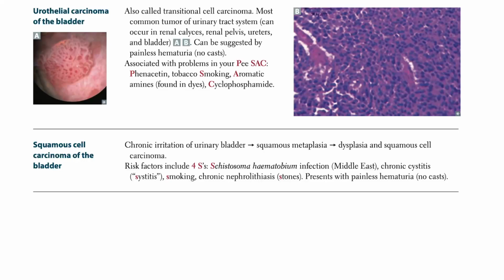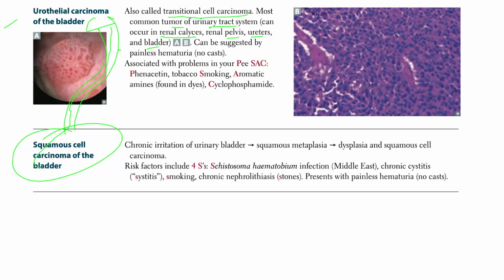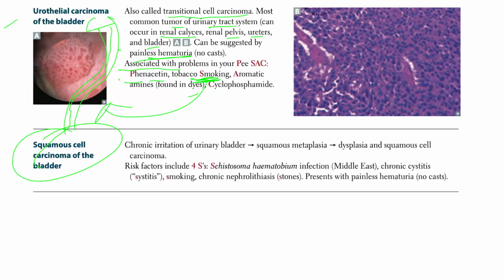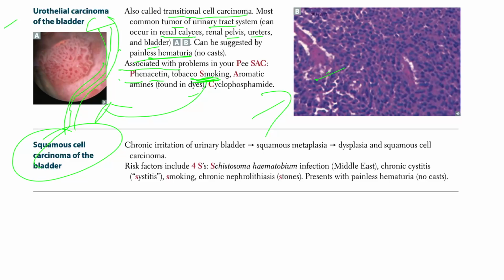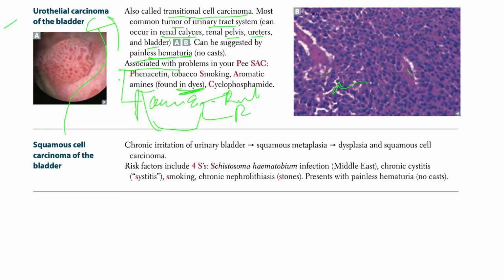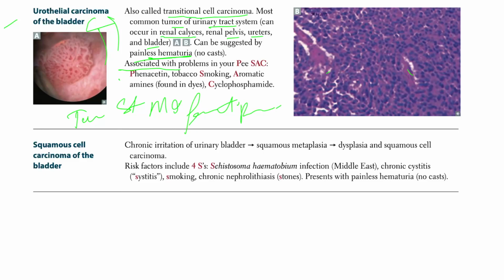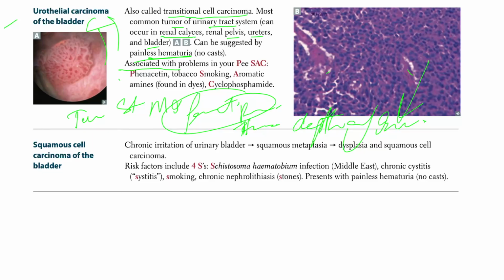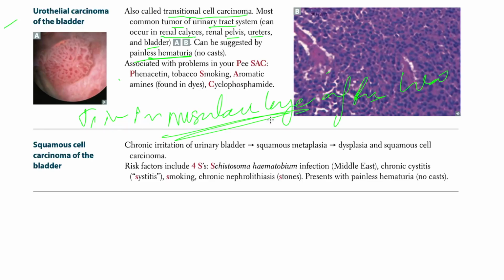USMLE - #50 Urothelial carcinoma of the bladder (USMLE Step 1)